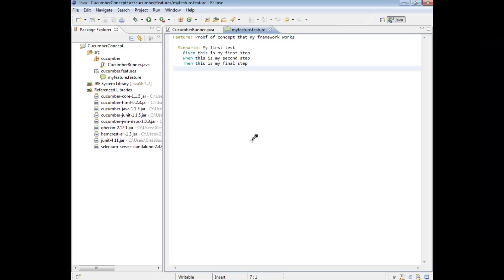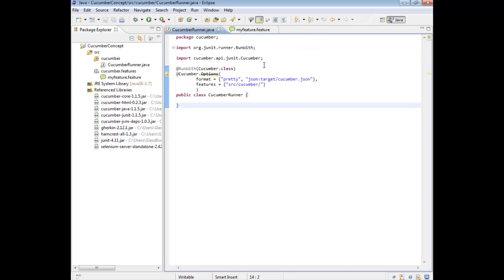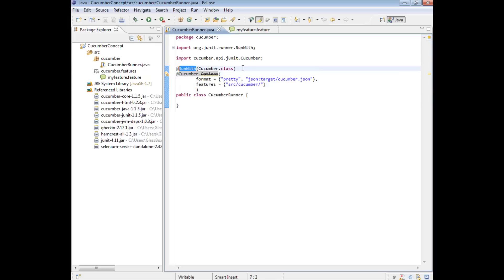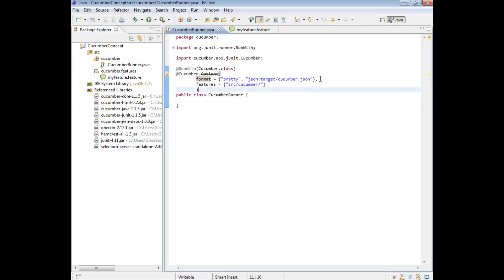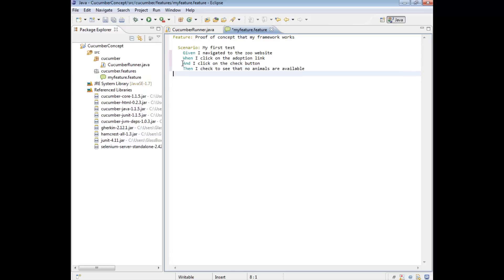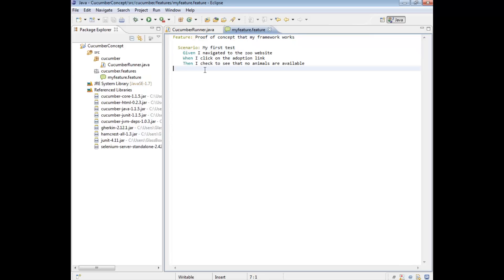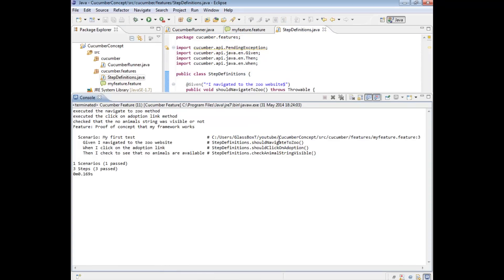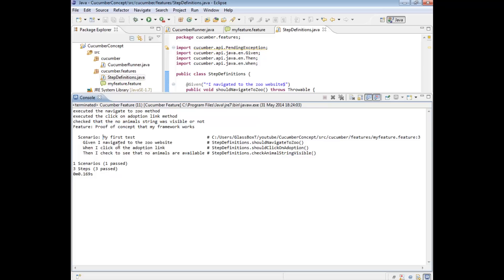Java Cucumber Tutorial 02 (Writing a Basic Script) | QAShahin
Java Cucumber JUnit WebDriver video tutorial on writing a beginner Basic Feature and JUnit script with steps.

Resources:
JARS: